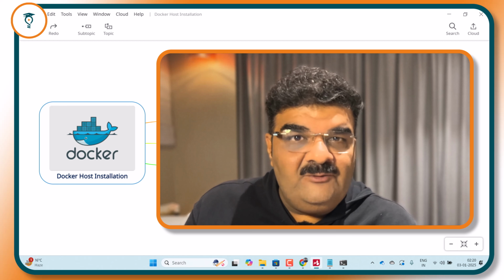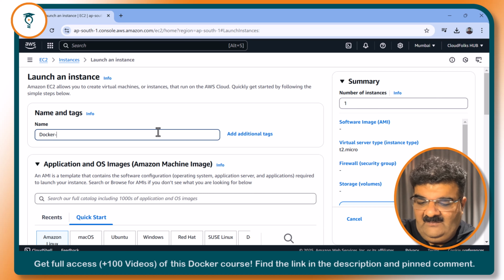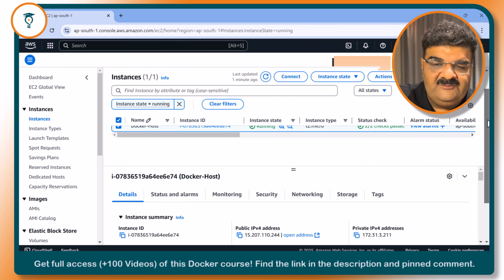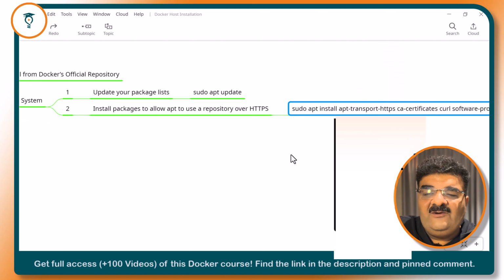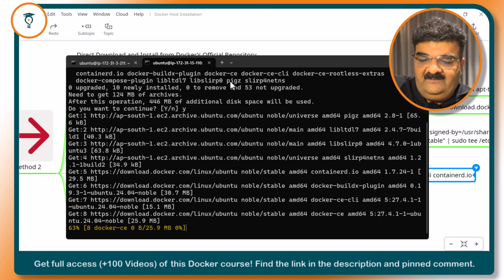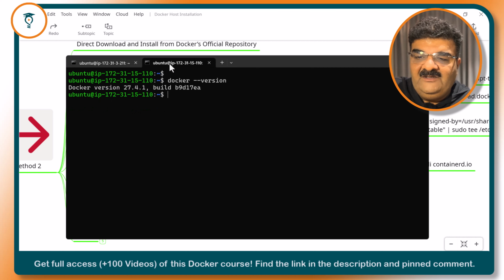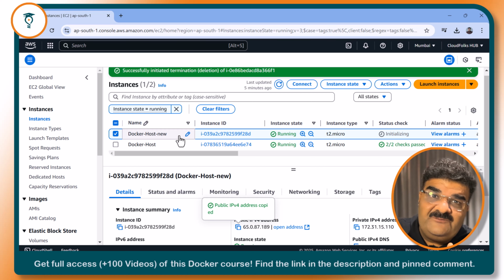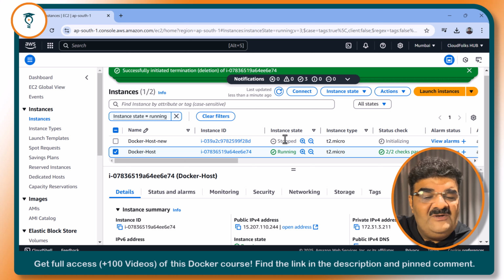Episode 10/135 Docker Full Course || Docker Installation Method-2 Official Docker Registry